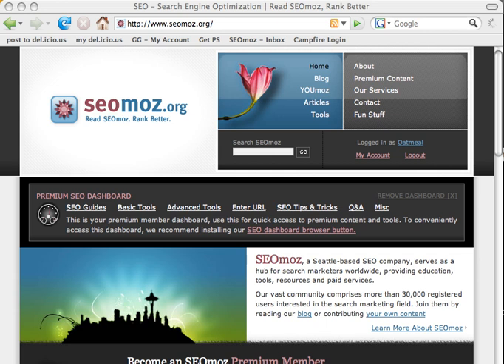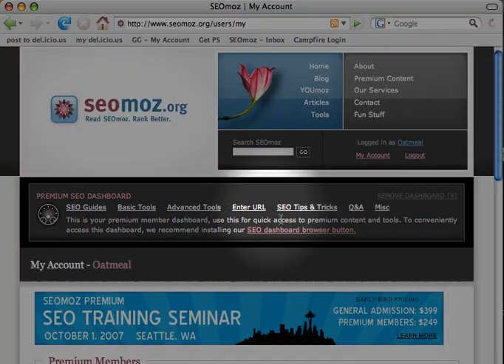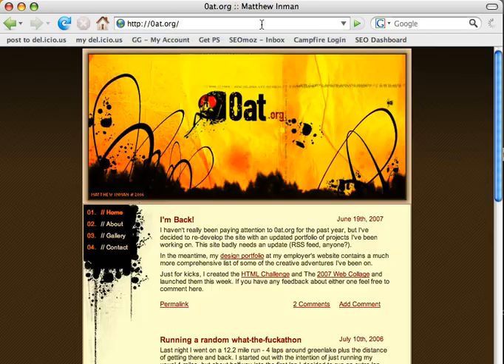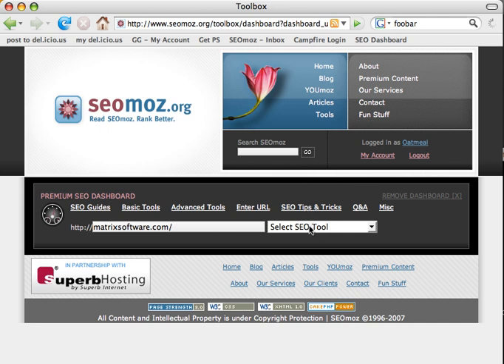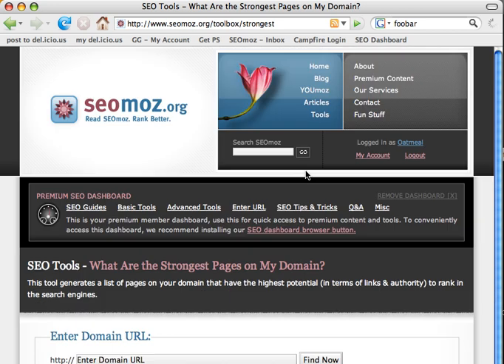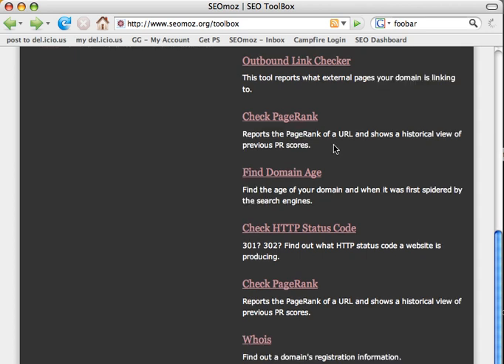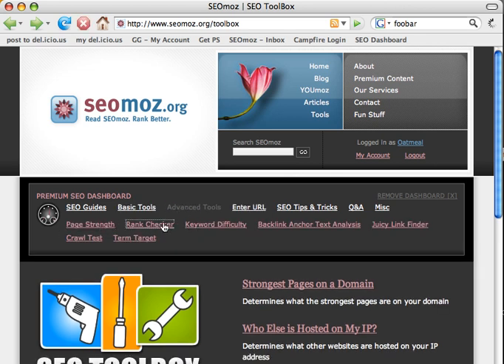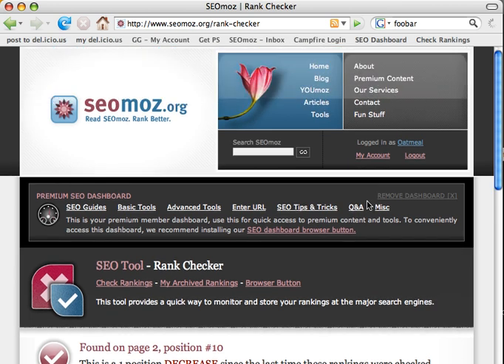SEO Toobar and SEO Toolbox Screencast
A quick video tutorial of the new SEOmoz Premium SEO Toolbar and SEO Toolbox, courtesy of Matt Inman.